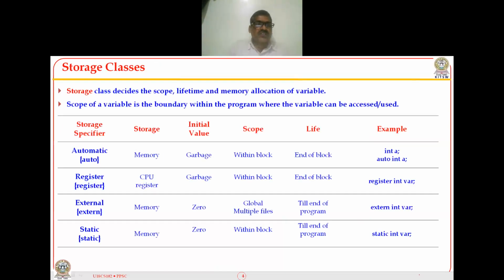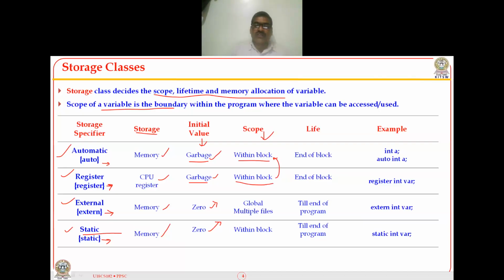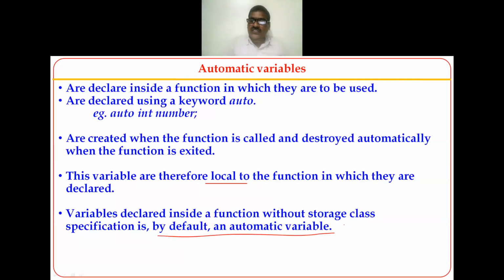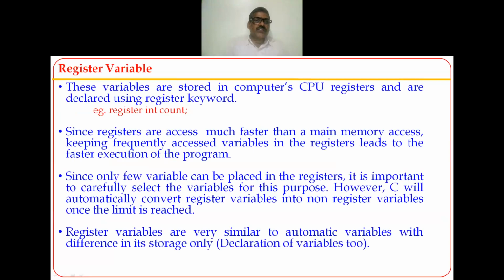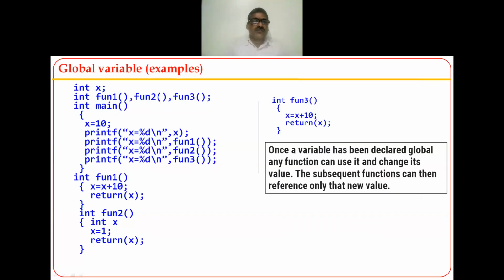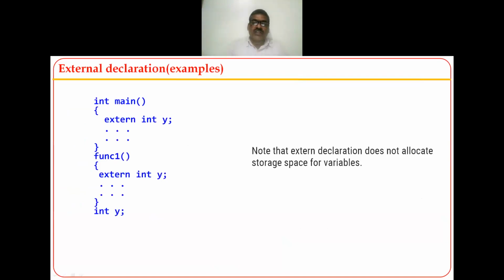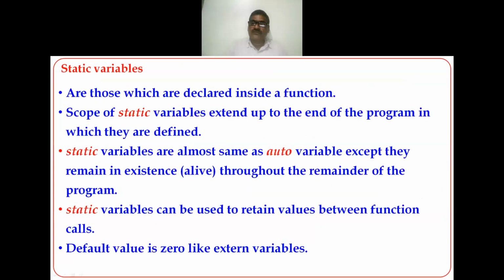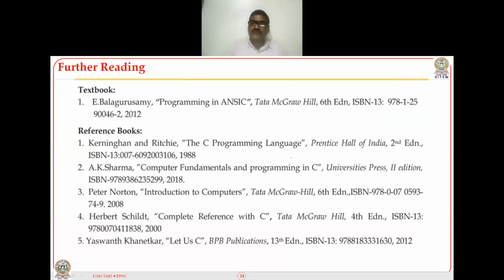PPSC CDT30 Storage Classes